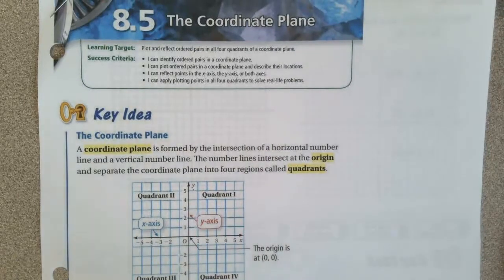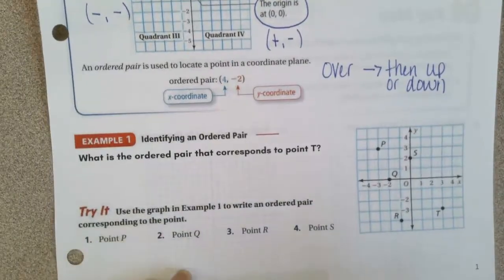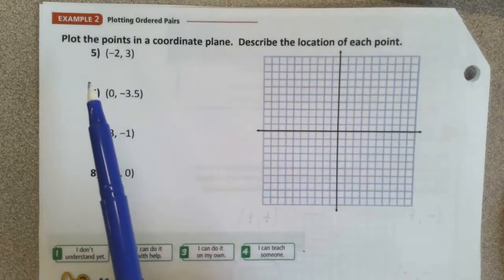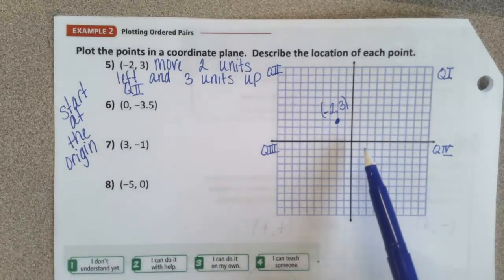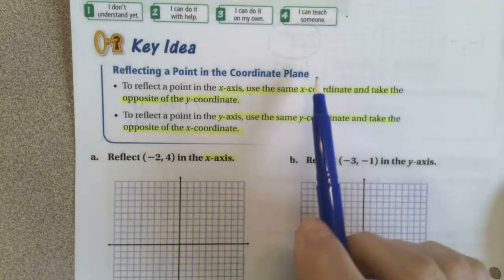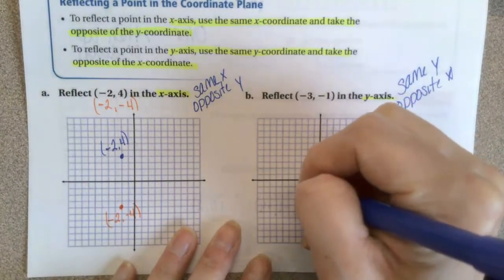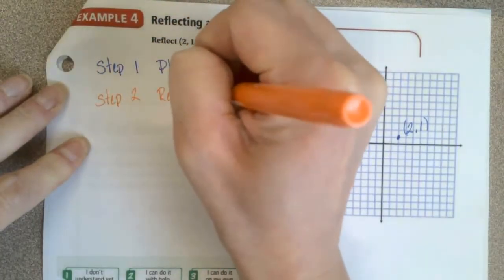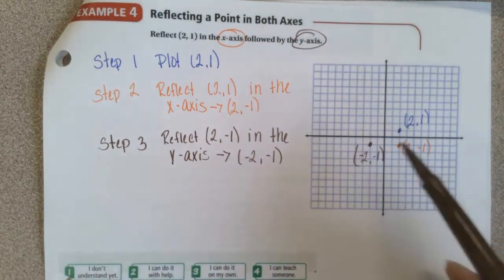Lesson 8.5 Notes